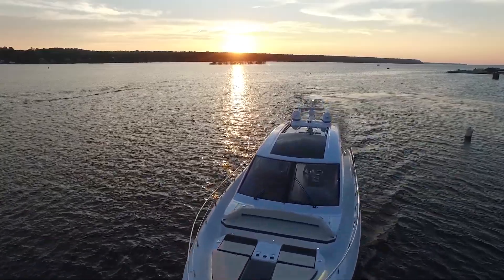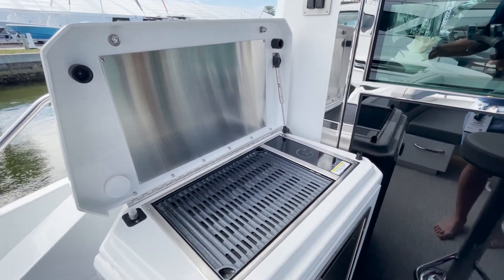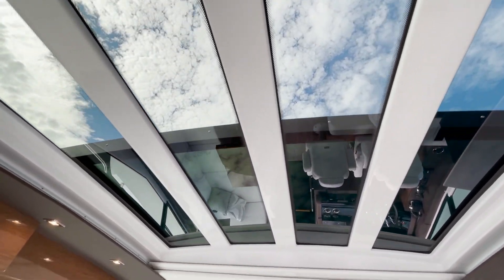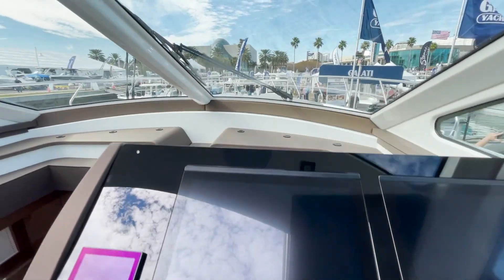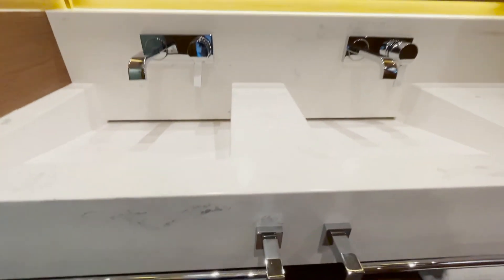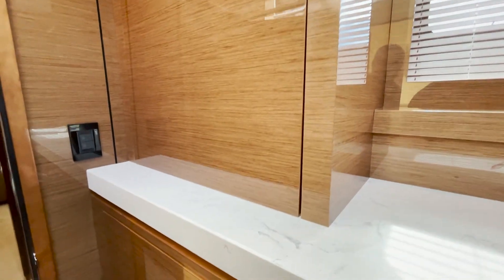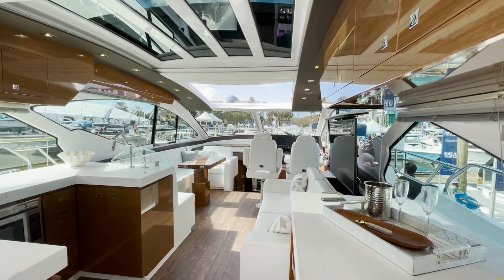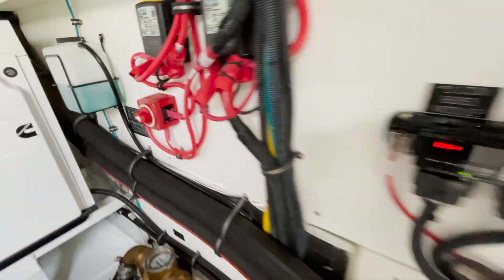60 Cantius from Cruisers Yachts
The 60 Cantius,  owner operator in mind with the interior space to prove it!